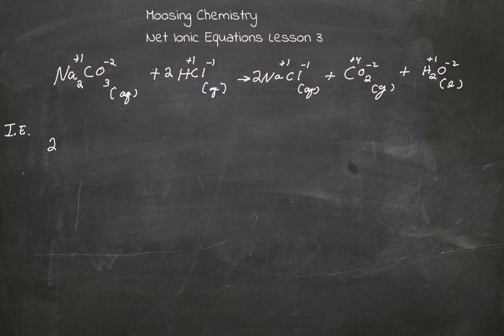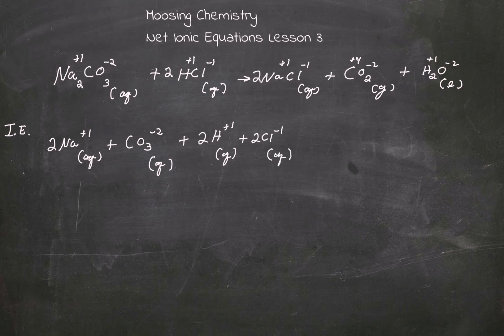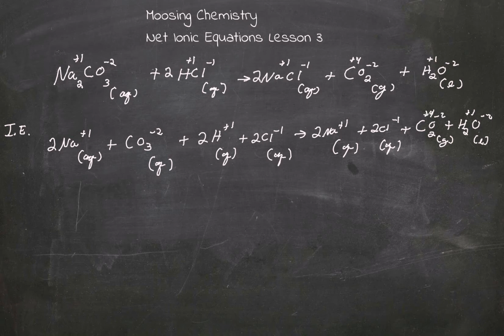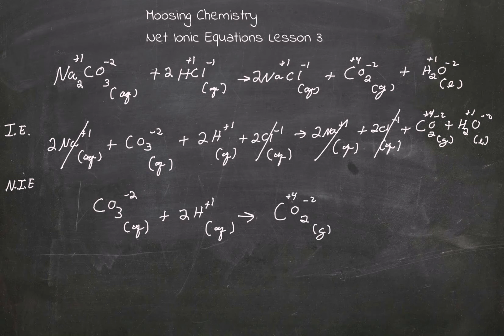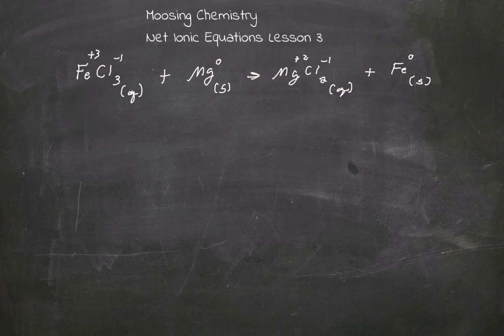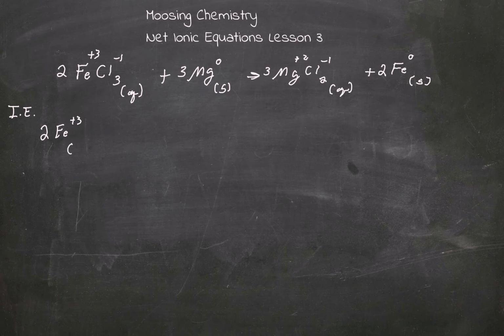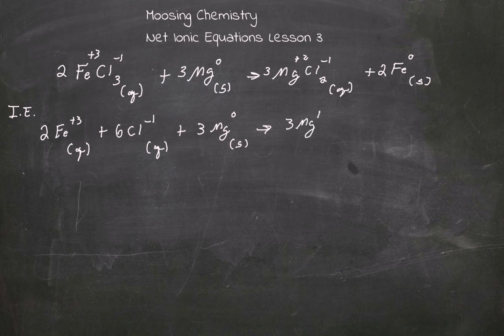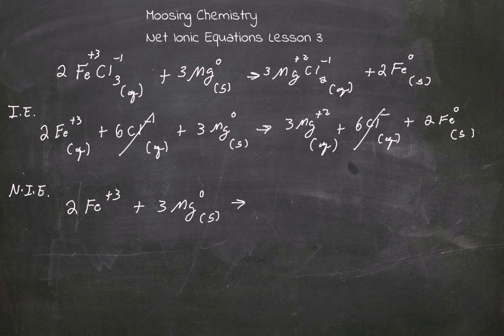Net Ionic Equations Lesson 3